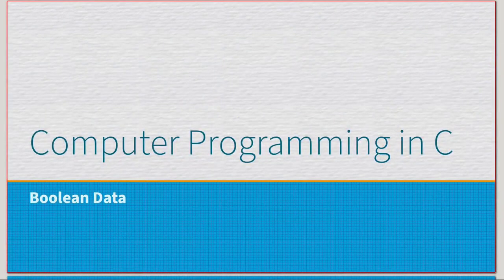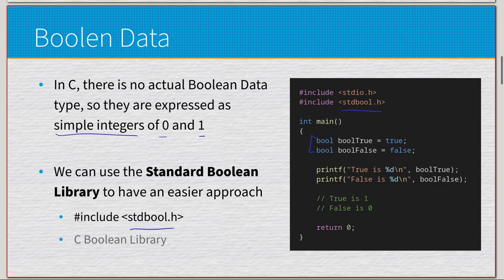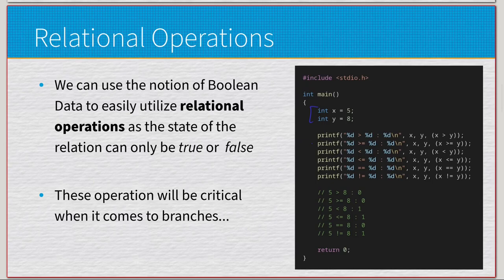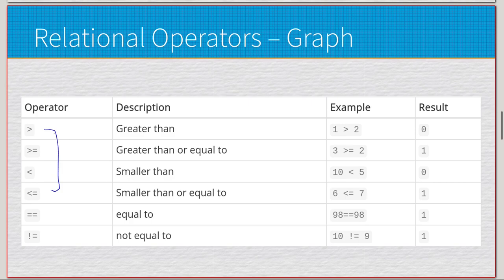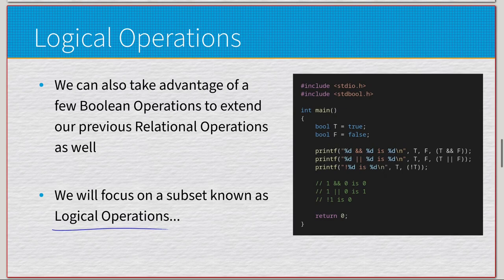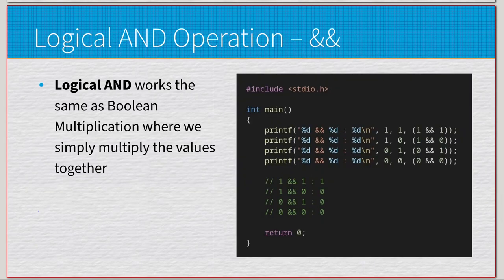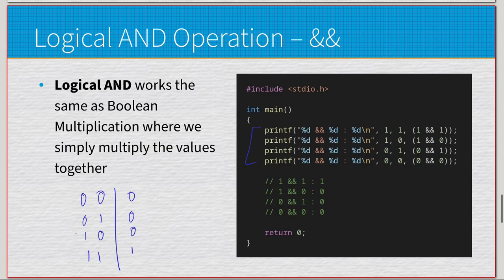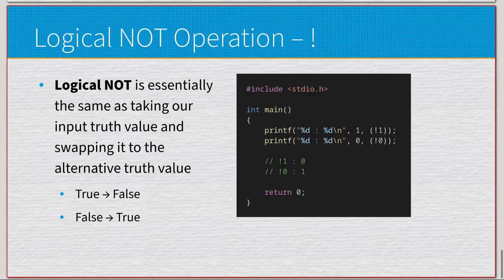Boolean Data & Operations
Just a quick video discussing Boolean Data along with Relational and Logical Operations